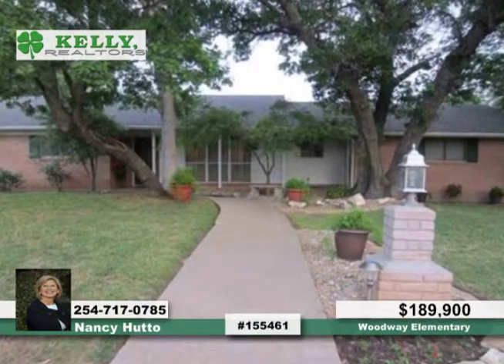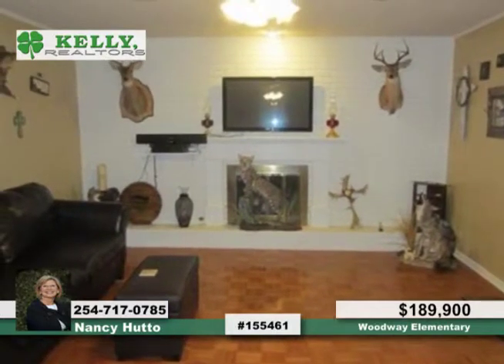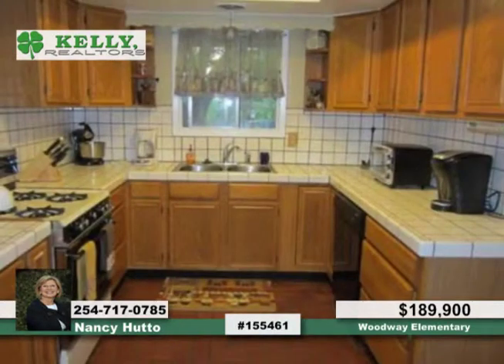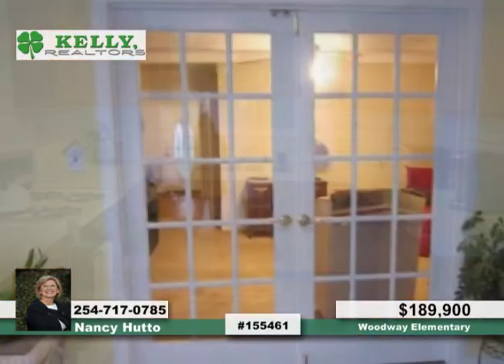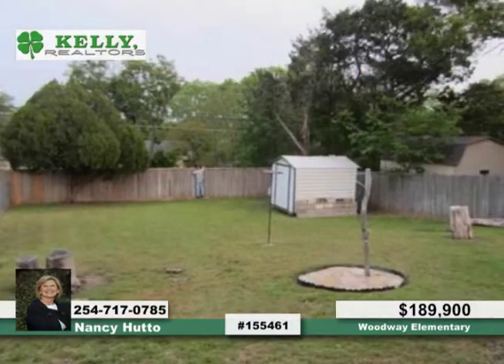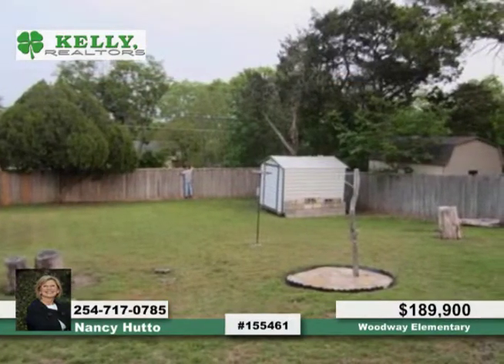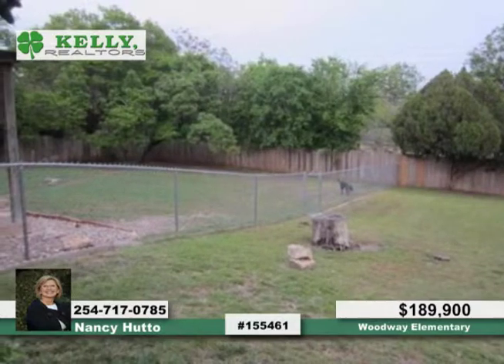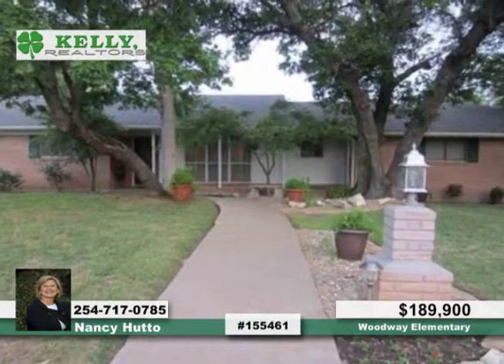Woodway Elementary Woodway, TX Homes for Sale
Woodway Elementary, Woodway, TX
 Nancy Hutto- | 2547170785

Beautiful traditional brick home with many updates. Some new appliances, updated bathrooms, newer plumbing, roof, A/C and hot water heater. Double
fenced backyard to keep animals confined to a smaller area. Large 2 car garage. Great storage. Kitchen with eat-in island. Large utility room. Formal dining
room, living room, den with wood burning fireplace. Owners have taken excellent care of this spacious home. Walking distance to Woodway Elementary.